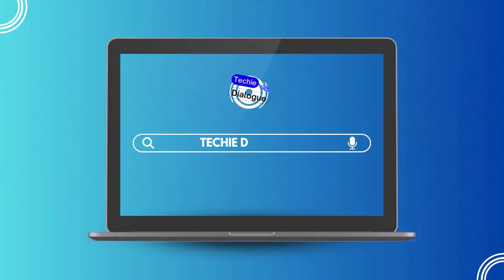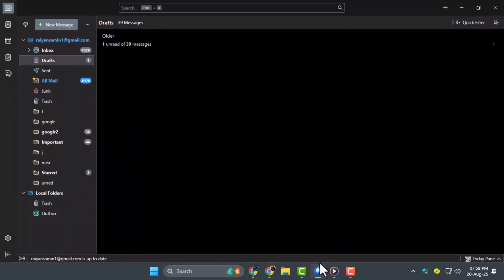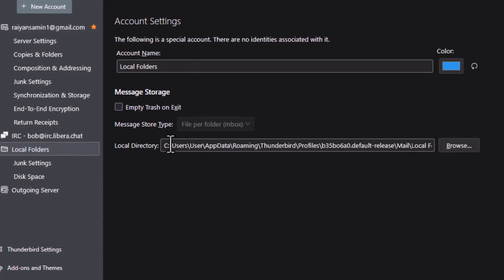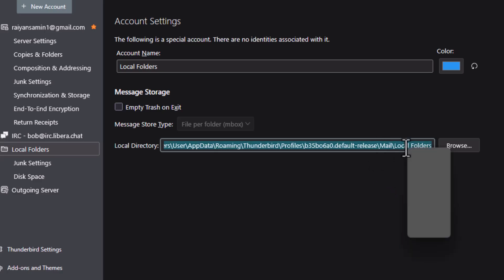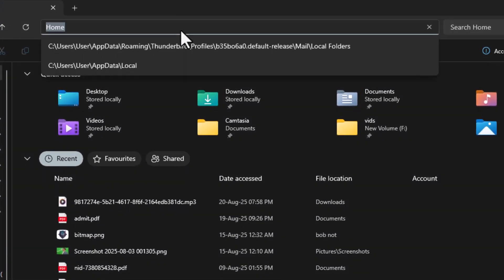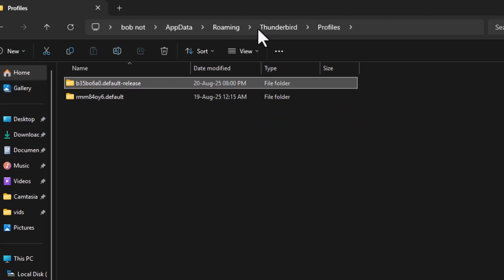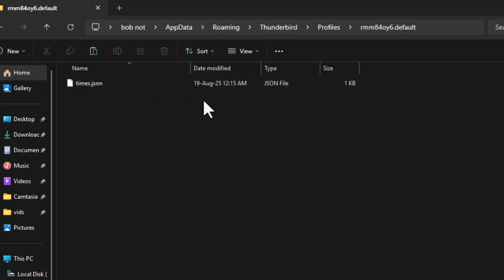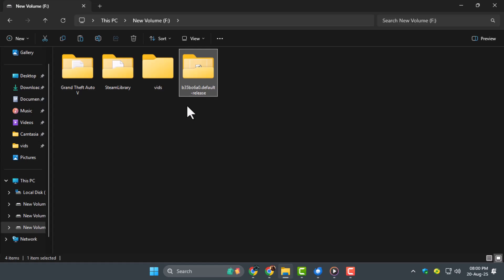How To Manually Backup Thunderbird Emails | Step-by-Step Guide (2025)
📝 This video provides a complete step-by-step guide on how to manually backup Thunderbird emails to an external drive or cloud service. Learn the simple process to safely store and protect your important messages from being lost.

⏱️ -- TIMESTAMPS --
0:00 Introduction
0:11 Step 1: Open Thunderbird & Find Local Folders
0:28 Step 2: Copy the Directory Path
0:41 Step 3: Open File Explorer & Navigate to the Folder
0:53 Step 4: Locate & Copy the Profile Folder
1:07 Step 5: Paste to a Secure Drive or Cloud